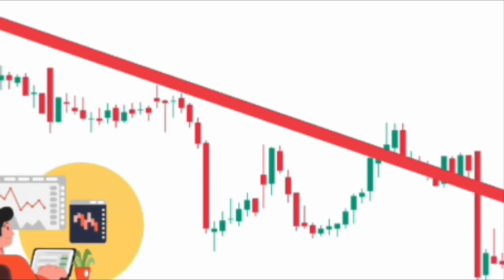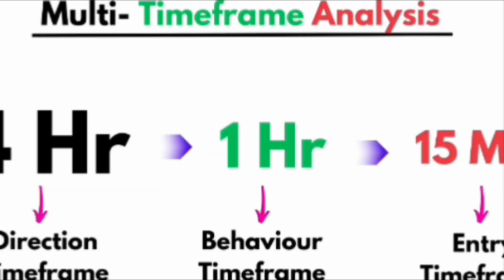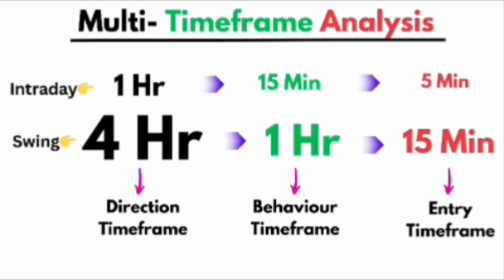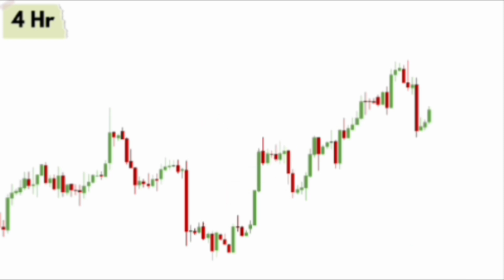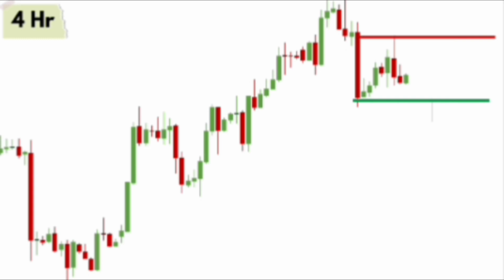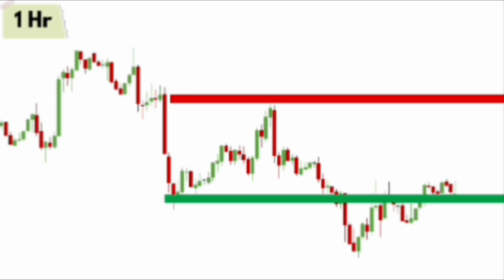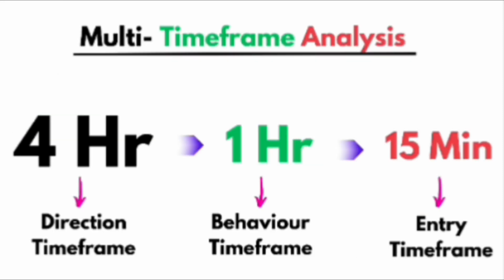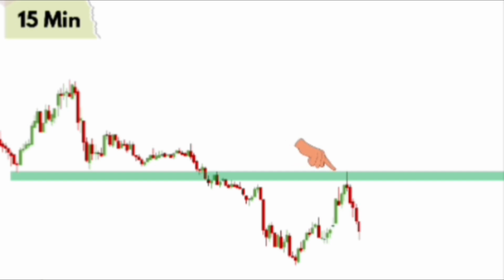Multi Time Frame Analysis Trading Strategy | The Secret to Better Trade Entries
Multi Time Frame Analysis Trading Strategy | The Secret to Better Trade Entries (Beginner to Advanced)

 trading strategy
price action trading
forex trading
crypto trading
market structure
trend analysis
 scalping strategy
trading psychology
support and resistance
chart analysis
candlestick analysis
supply and demand trading
beginner trading course
day trading
trading education